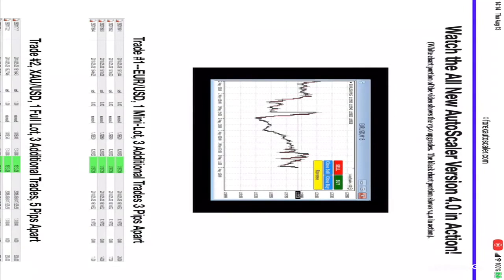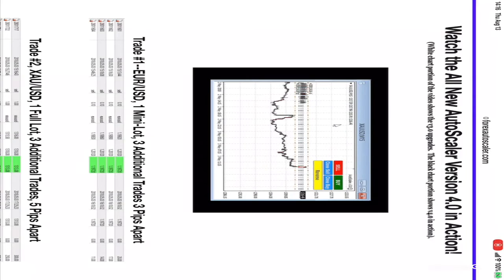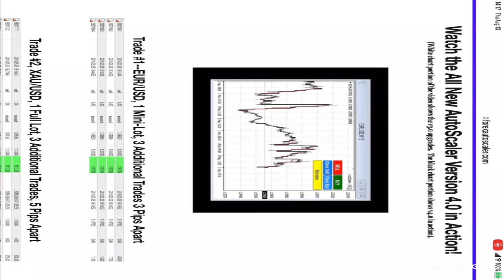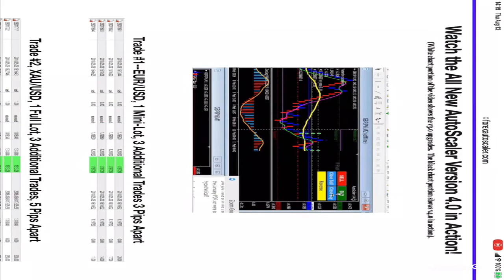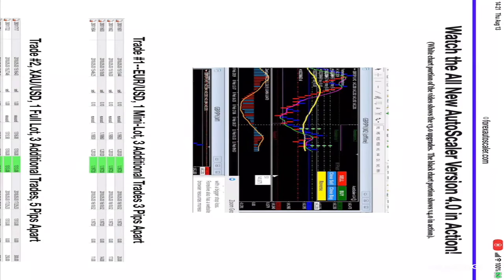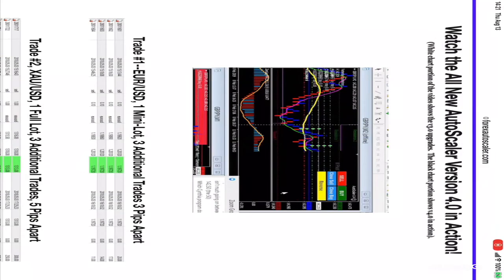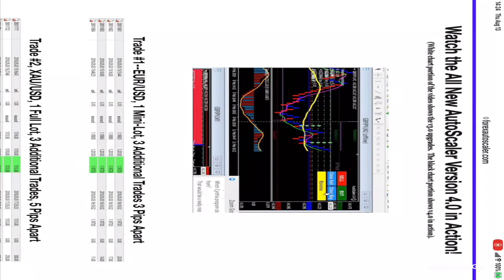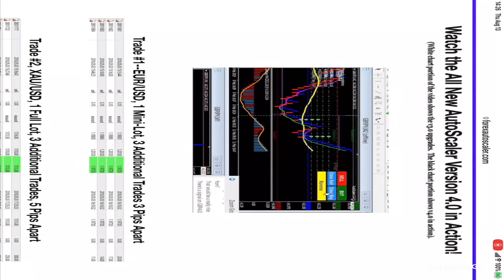FOREX Profits Made Live trading easy and fun